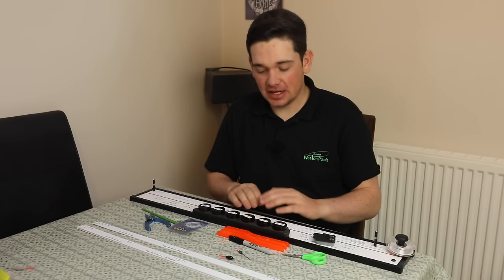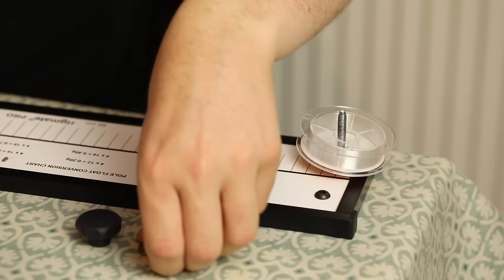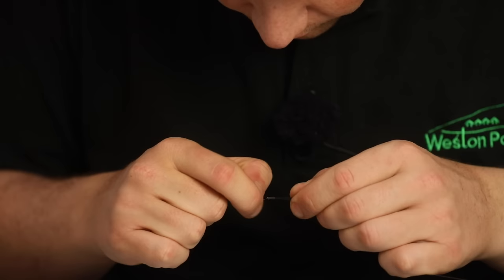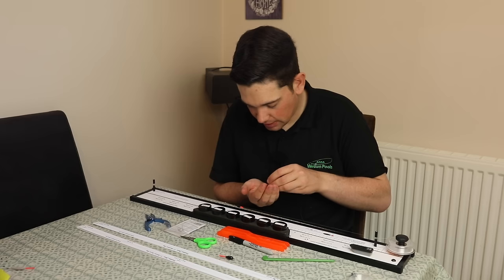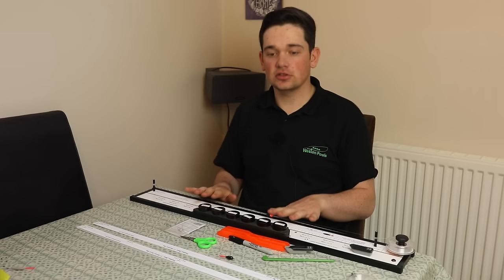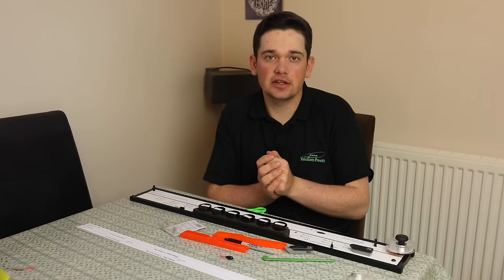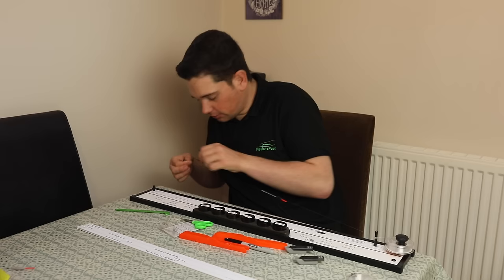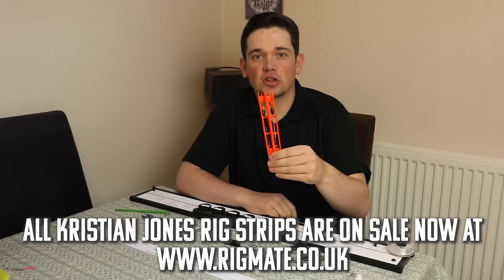The rigs that have WON Kristian a STACK of money!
When it comes to rigs that do some serious damage, these two are a clear winner! In fact, over the last two years Kristian Jones has won Fish'O'Mania and the Daiwa Pole Fishing Masters at the hands of both these rigs, pocketing over £60,000 in the process!

Kristian is here to walk you through tying two of his most lucrative rigs, the RW Muddy and F1 dibber rigs.